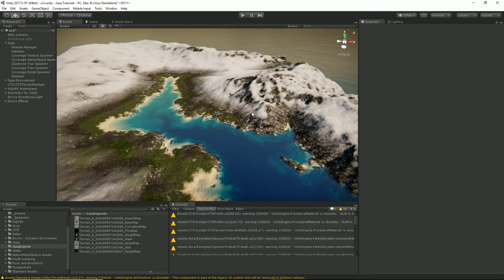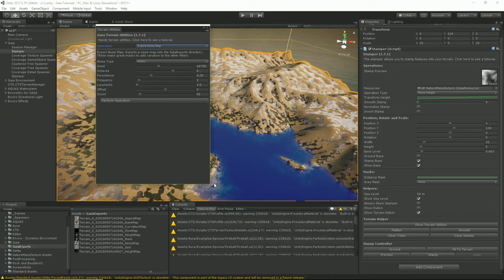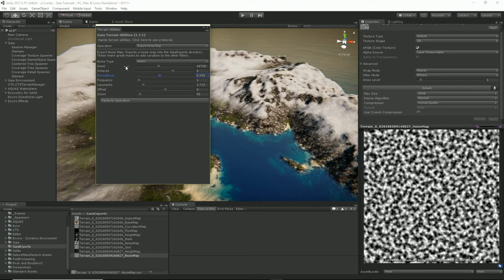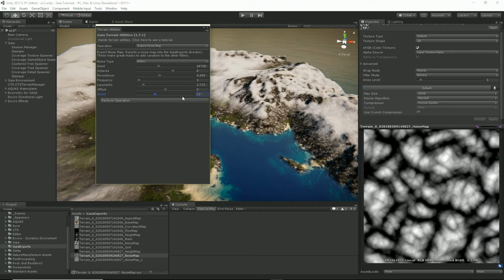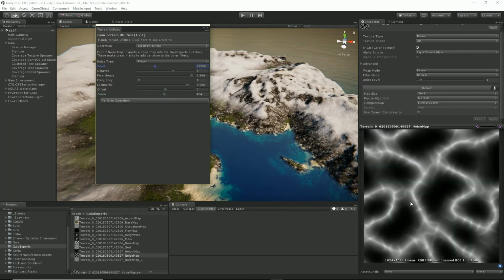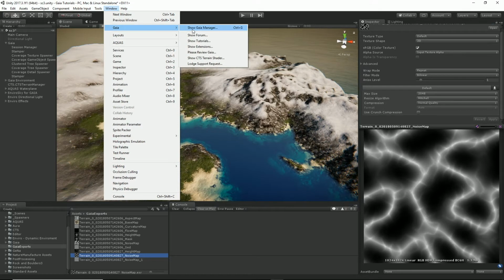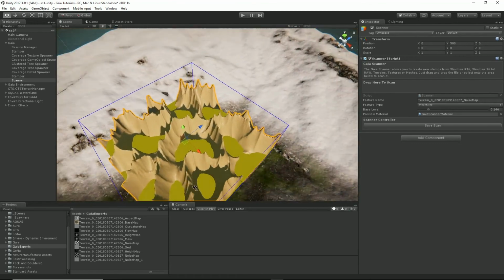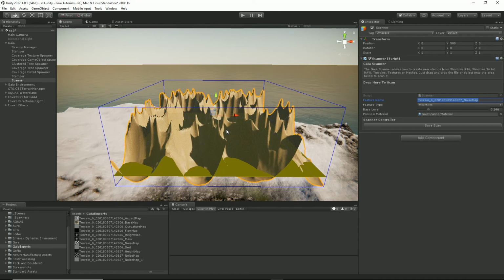Gaia - Terrain Utilities - Noisemap / Noisemask Generation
This video shows off the new noise map export feature in Gaia 1.7. Noise maps are incredibly useful both as a source for new stamps, and also as a way of influencing terrain and spawner operations to add interest.